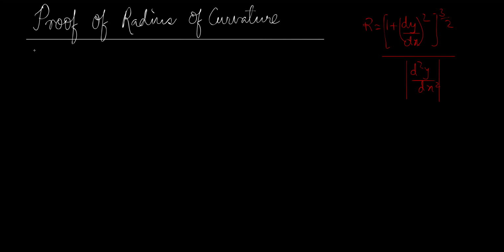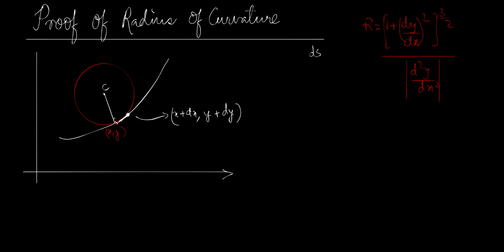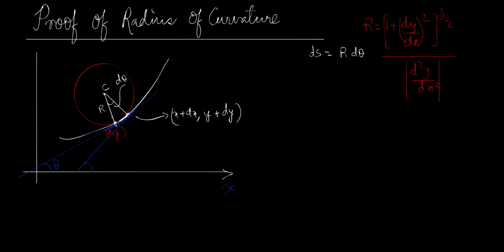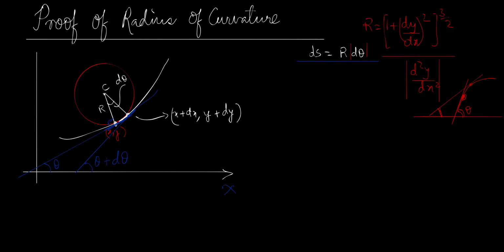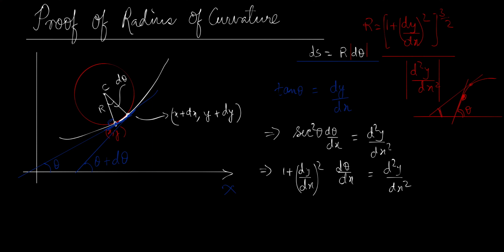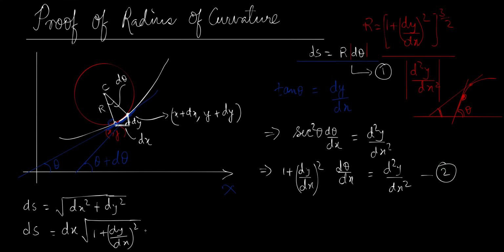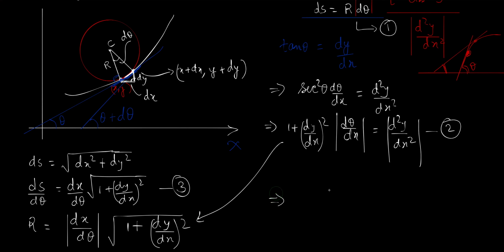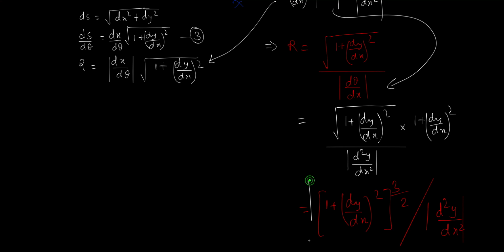Proof of Radius Of Curvature (ROC) || JEE Advanced || Olympiad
I'm proving this formula of ROC for the sake of microscopic understanding of differential elements pervasively used in solving puzzling problems of Physics. The aspirants of JEE Advanced & Olympiad would be benefitted a lot :)